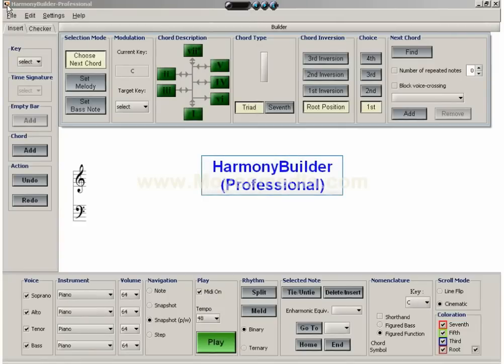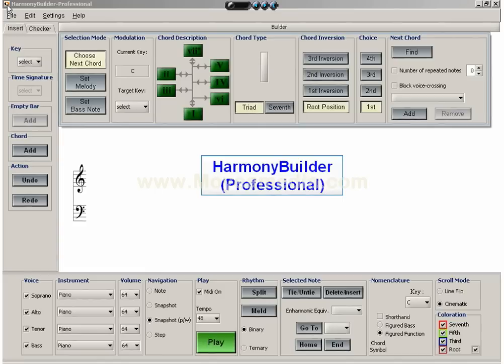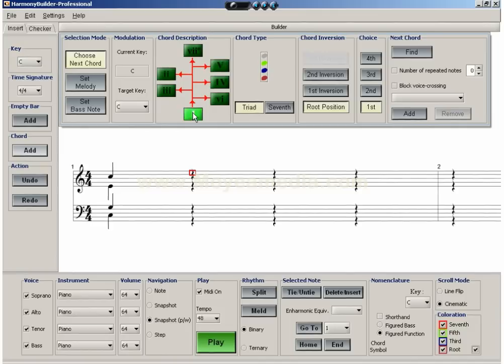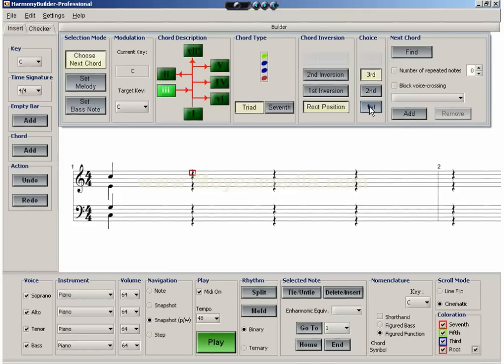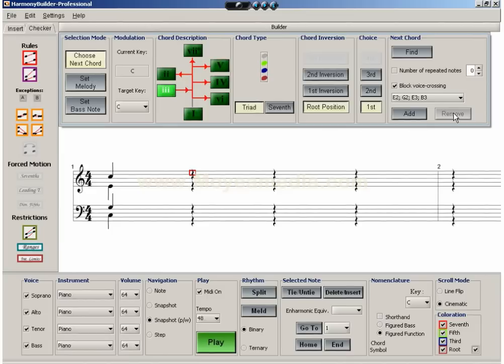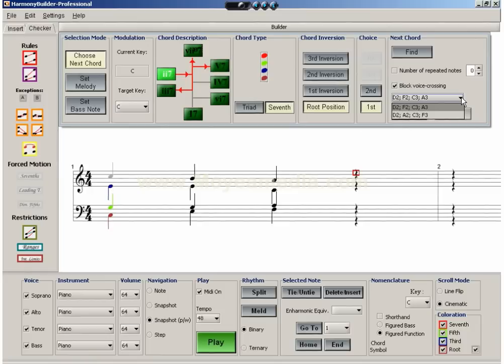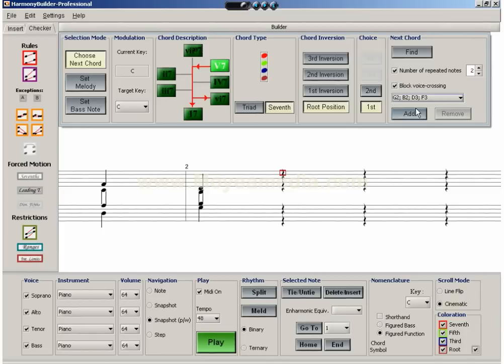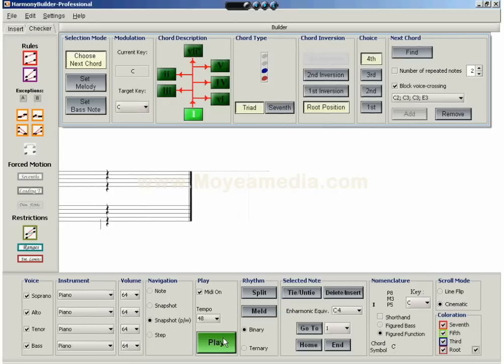Automatic Music Composition Software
This video illustrates some of the features of HarmonyBuilder (Professional) - the music composition software application that unleashes the power of automated composition! Using the harmonic approach to composition, you will see how easily you can create a chord progression from the chord wheel, and how each chord can be voiced perfectly according to the rules of harmony.